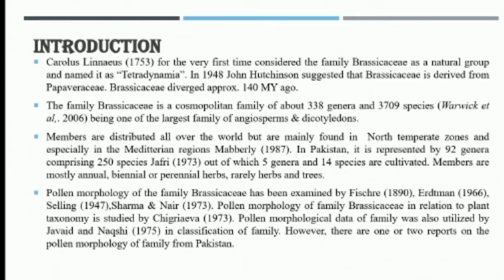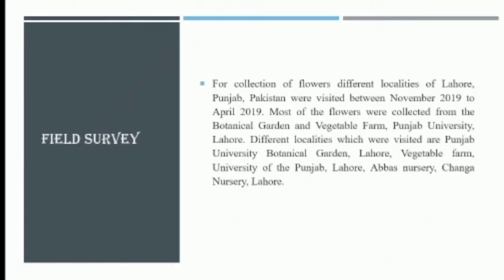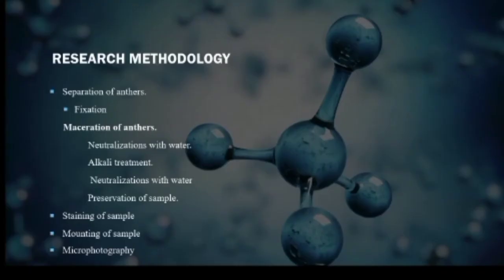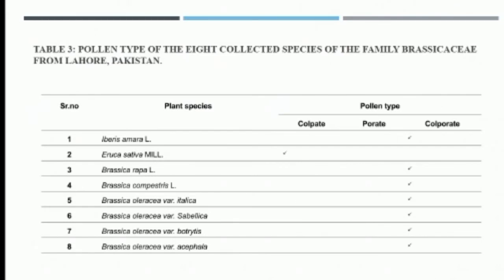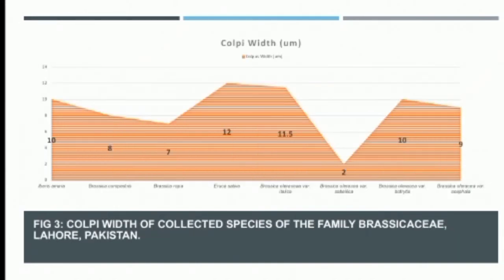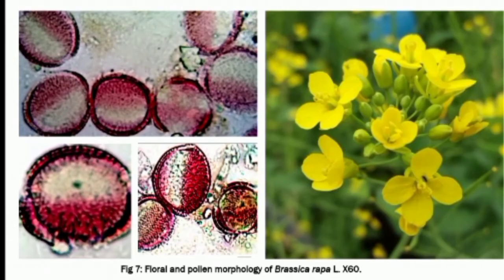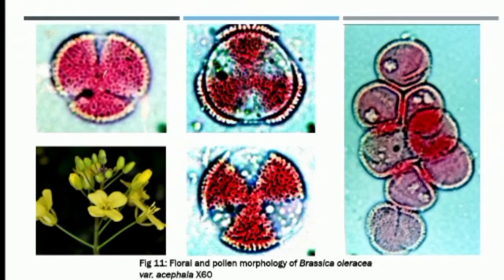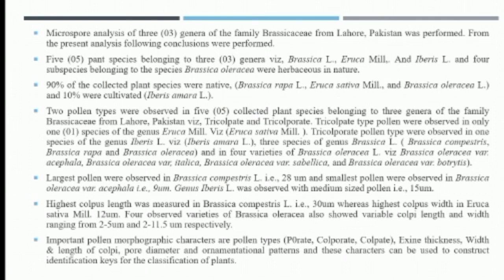Family Brassicaceae microscopic analysis | Miracle Herbal Diversity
scientist will describe their work.